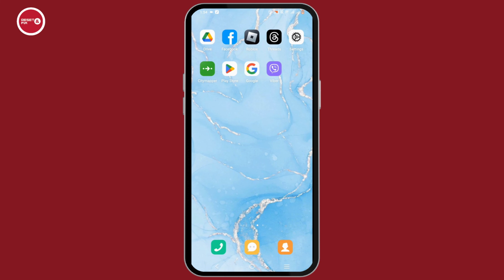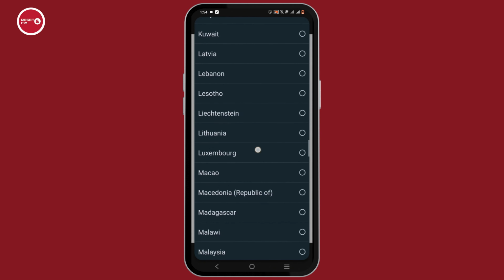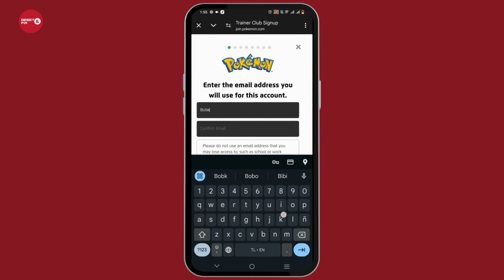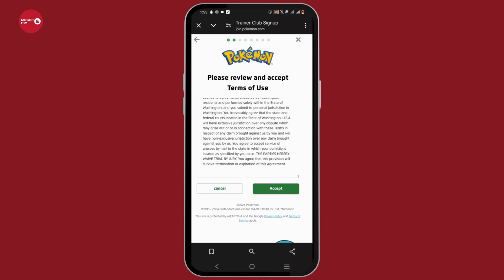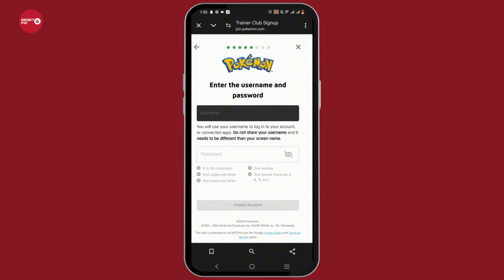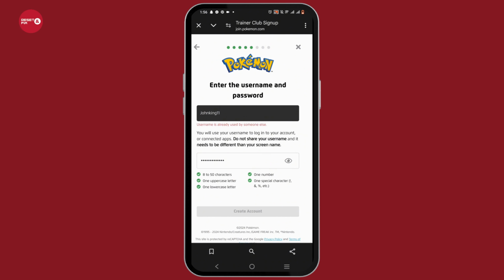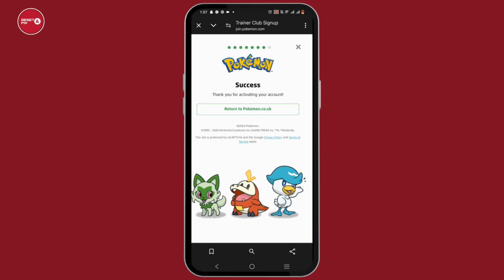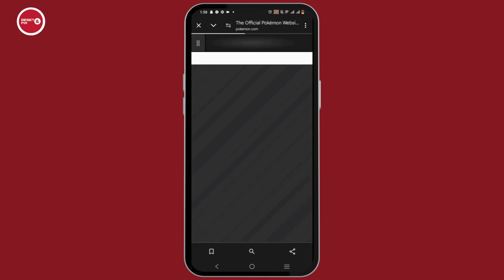How to Create a Pokémon Go Account (2025) | Pokémon Go Account Sign Up/Set Up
Want to join the exciting world of Pokémon Go in 2025? In this video, we’ll guide you through the simple steps to create your Pokémon Go account and set up for the latest season. Whether you're a new trainer or looking to update your account, this step-by-step tutorial will help you get started quickly and efficiently!

Timestamps:
00:00 – How to Download and Install Pokémon Go
00:10 – Step-by-Step Guide to Creating Your Pokémon Go Account